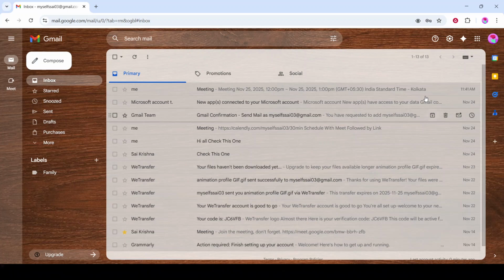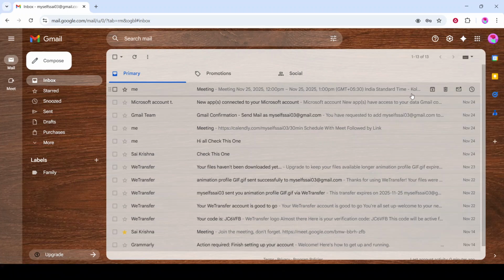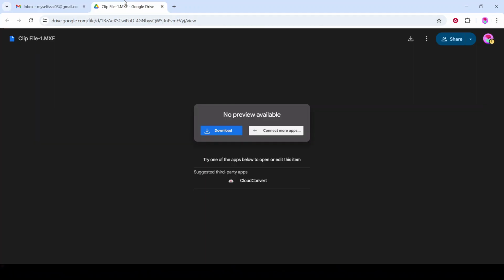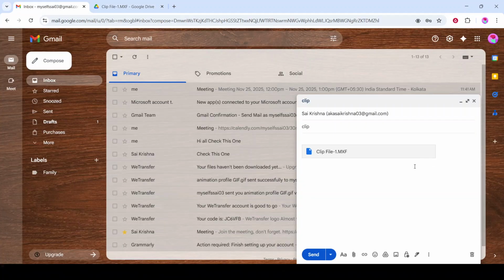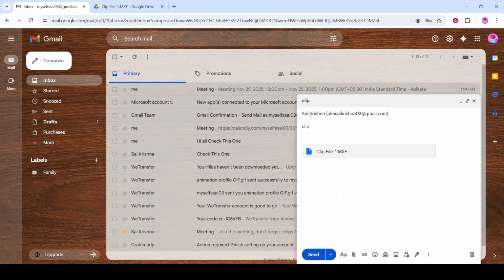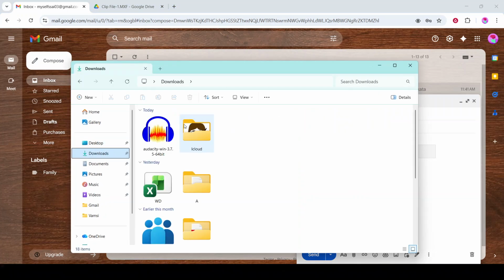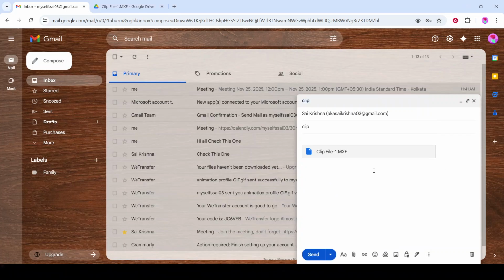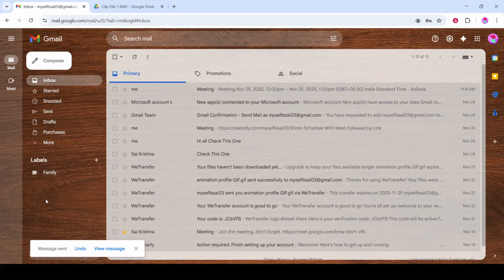How To Send More Than 25MB Videos From Gmail 2026 (Step By Step)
Learn How To Send More Than 25MB Videos From Gmail in this video.

In This Video, We'll Show You 👇
Send Videos Over 25mb Gmail
Gmail Video Size Limit
How To Send Large Files Gmail
Gmail File Size Limit
Sending Large Videos Gmail
Gmail Video Upload
Gmail File Transfer
How To Send Big Videos Gmail
Gmail Large File
Gmail Video Attachment
Send Large Files Gmail
Gmail Video Size
How To Send Videos Gmail
Gmail File Size
Gmail Video
Send Large Video Gmail
Gmail Tips
Gmail Tutorial
Gmail
Video Size Gmail
Large Video Gmail
File Size Gmail
Gmail Upload
How To Send Video